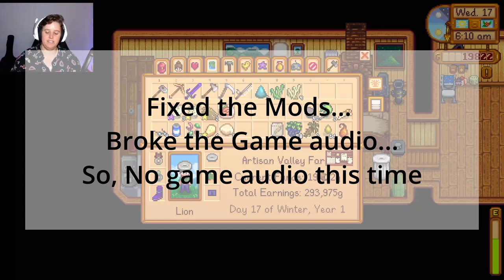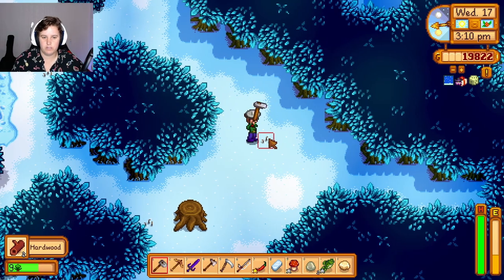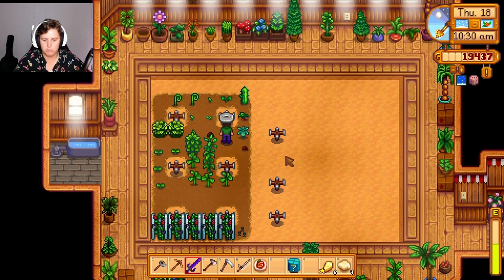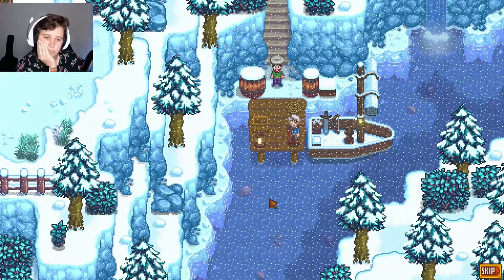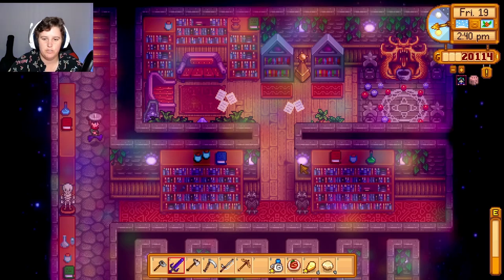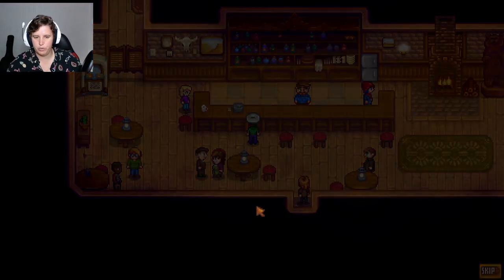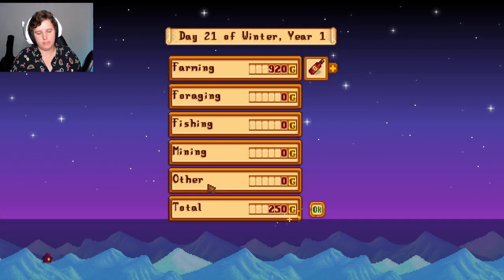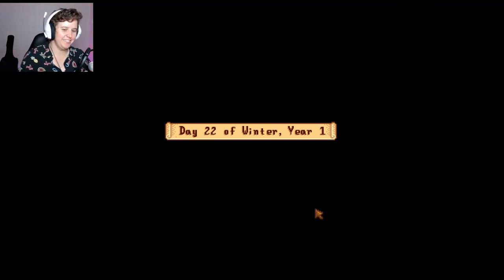Stardew Valley BUT I can only sell ARTISAN GOODS! | Episode 33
Playing With Mods, I set myself a difficult challenge where I can only sell Artisan goods.